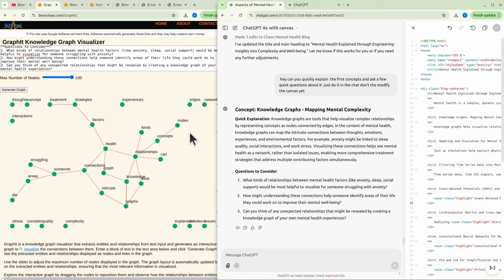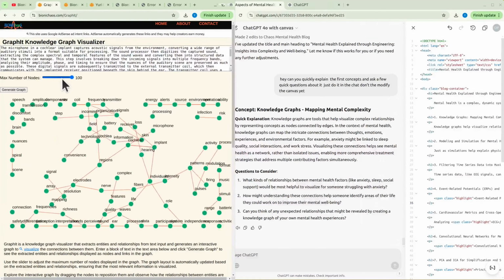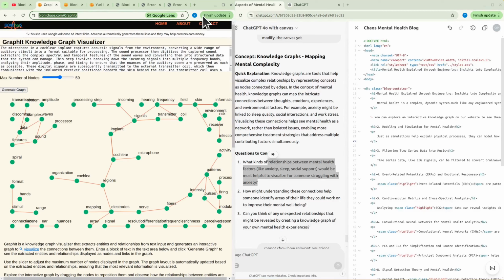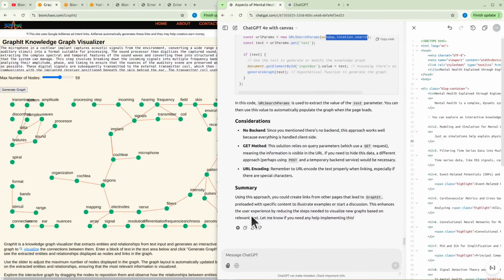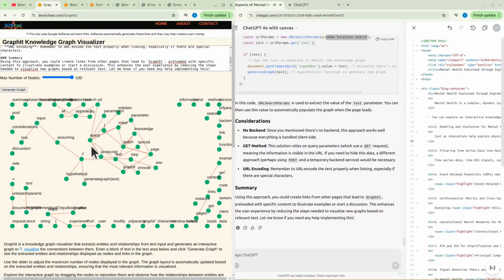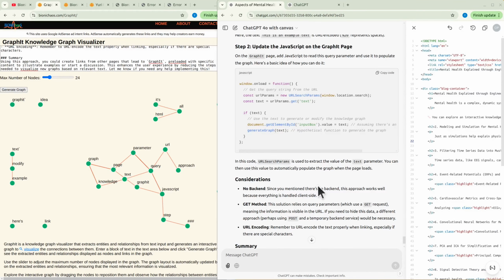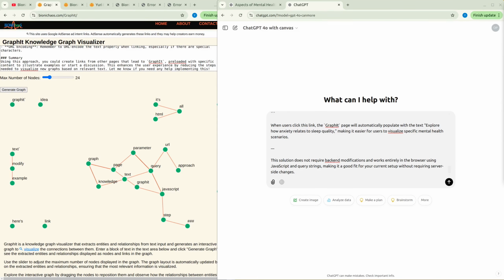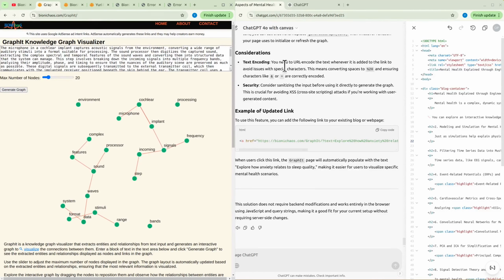Transform Text into Dynamic Visuals: Enhancing Knowledge Graphs with GraphIt | BioniChaos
In this video, I showcase how GraphIt, our knowledge graph tool, enables dynamic visualizations of text embedded in URLs. I discuss how the tool currently works and the potential improvements we aim to make, including embedding text directly into the URL for seamless interaction.

The video explores the challenges of implementing this feature using only HTML and JavaScript, as we don't have a backend for this application. I also outline a simple method for modifying the URL with query parameters to pass text directly into the graph, enhancing user experience and interactivity.

Timestamps
0:00 Introduction to GraphIt
0:06 Explaining the tool and the example text it loads with
0:13 Using pasted text to update the knowledge graph dynamically
0:20 Exploring the idea of embedding text into the URL
0:33 Discussing potential challenges with implementing this feature
0:51 Addressing the lack of a backend for this application
1:05 Using JavaScript and HTML to embed text via query parameters
1:15 Benefits of creating pre-loaded links for GraphIt
1:30 Step-by-step approach to modifying the GraphIt page
2:00 Enhancing user experience through dynamic URL text embedding
2:21 Summarizing the required updates for HTML and JavaScript
3:01 Final thoughts on the GraphIt tool's flexibility